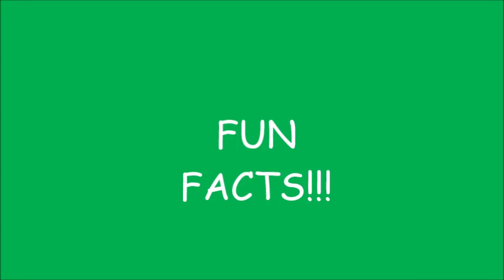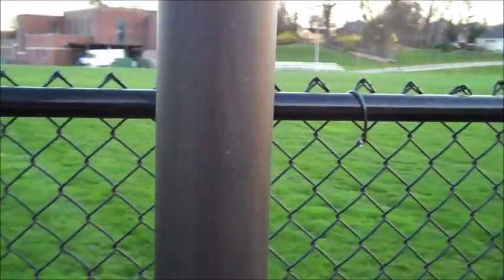The American Sycamore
A look at the basic anatomy, physiology, and distinguishing factors of the American Sycamore.